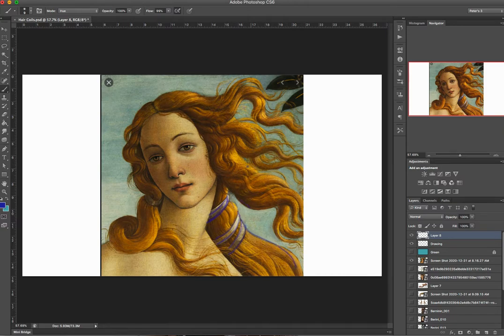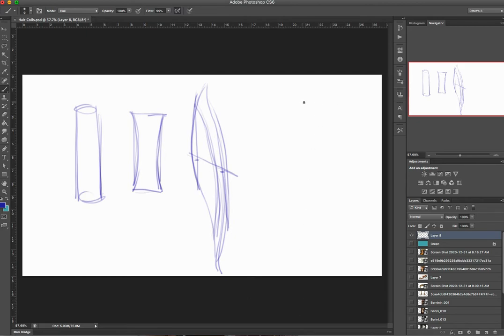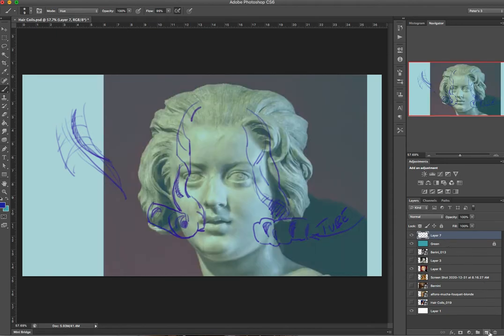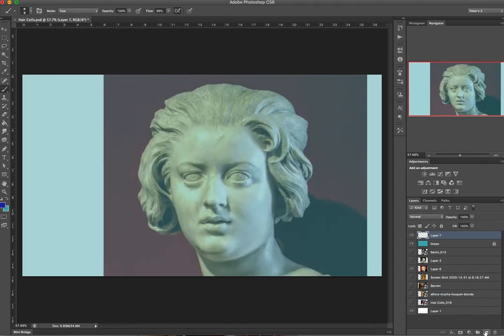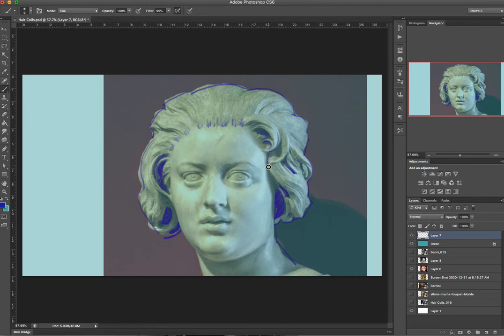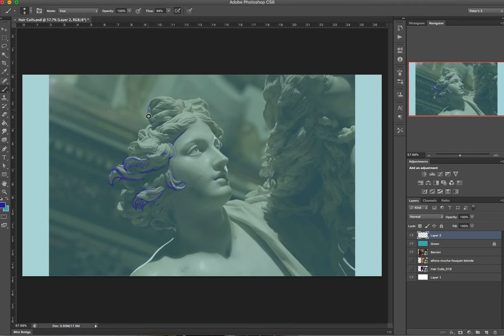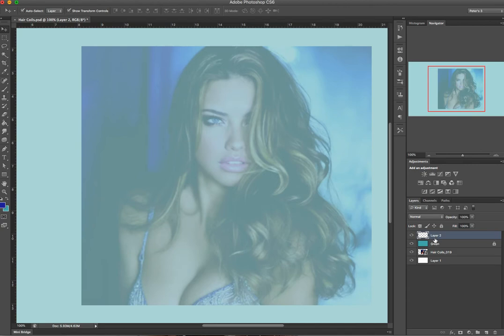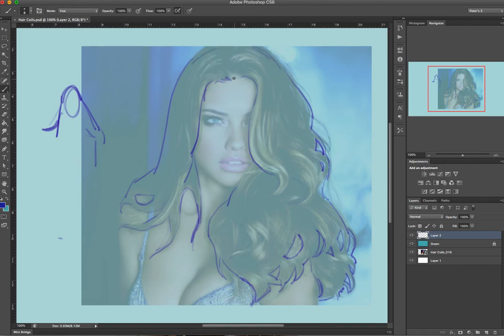hair coils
This is lesson on hair is really a more advanced lesson, which is meant to be preceded by a more fundamental lesson on hair.

Hair grows from the head in patterns, and lays down in general directions.  Some types of hair have round shafts, and some hair has flatter shafts.  The round generally being less course and straiter hair, and the flatter being more course and curlier.

It is the artists job to observe and to simplify nature.

We study the masters, because they observed and simplified nature first.  Botticelli would be the first on my list, to observe how he handled hair curls.  The clue the Botticelli provides the viewer, is the strap around the hair.  It shows the tubular forms.

For the purpose of this lesson I will categorize the hair curls into three categories.
The Twisted Tear drop,
The tubular coil
Broken Tubular coil

The forms to be aware of are the hollows, and the bosses.

One would do well by first making a study of rococo patterns. Their shapes are derived from nature.  In particular the Acanthus leaf that first adorned Greek Temples.

What we need to be aware of, is their  movement rhythm and balance.

Nature does not use parallel lines.  Nature is plump and twisting, while death is static and hollow.